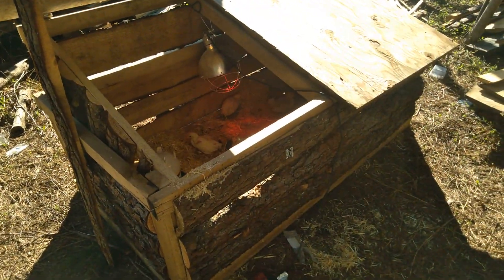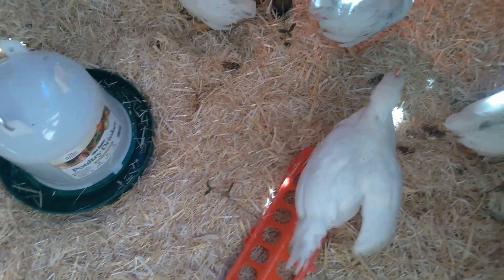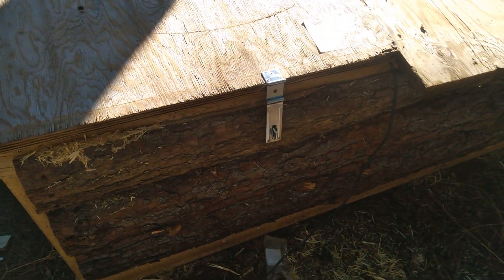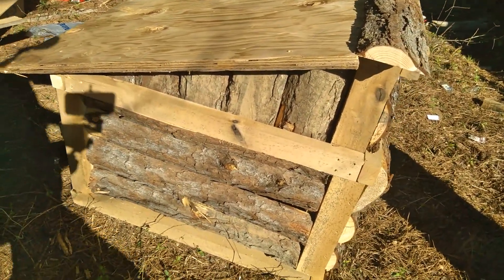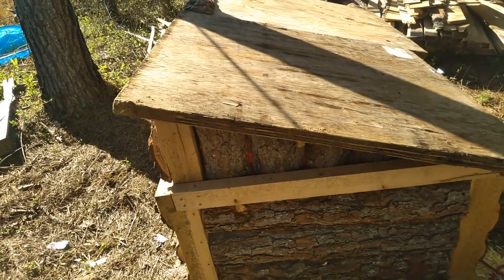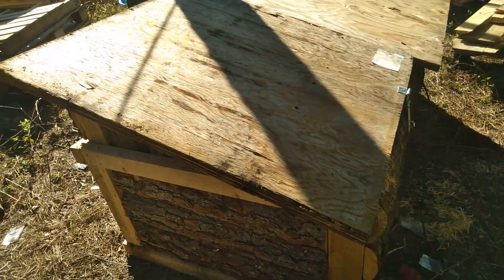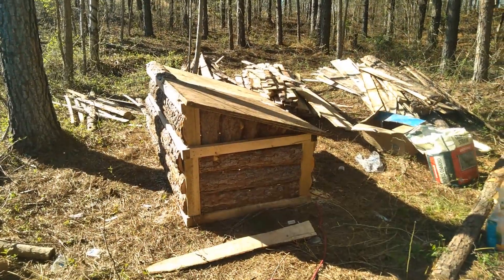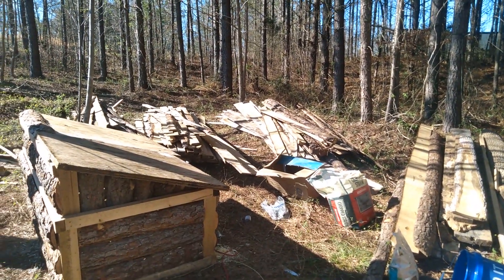New Log Cabin Style Grow Out Pen for the Baby Chickens